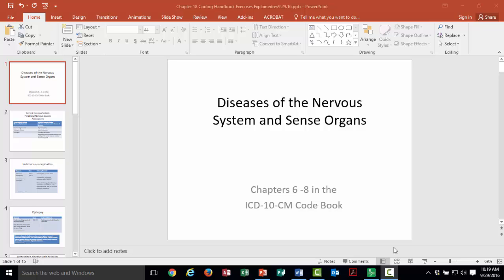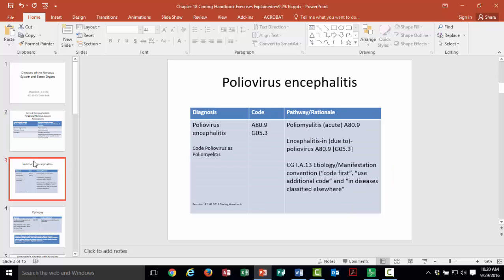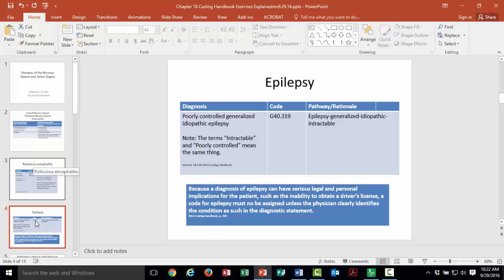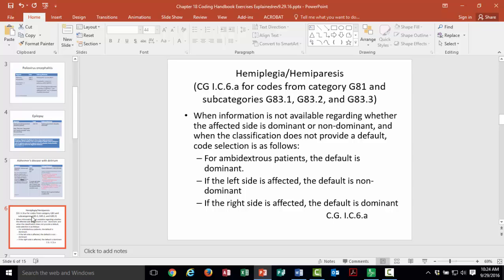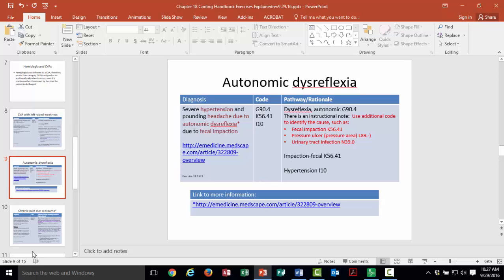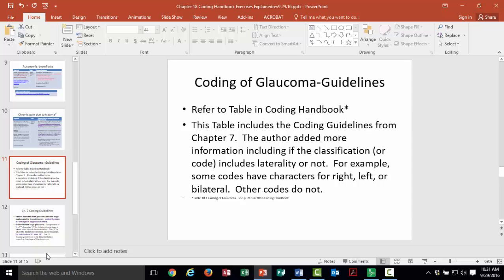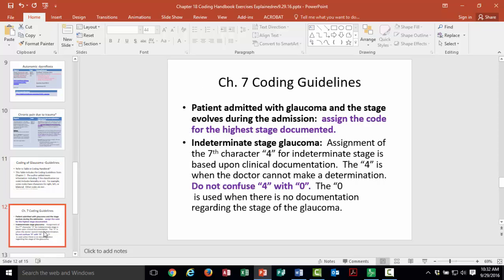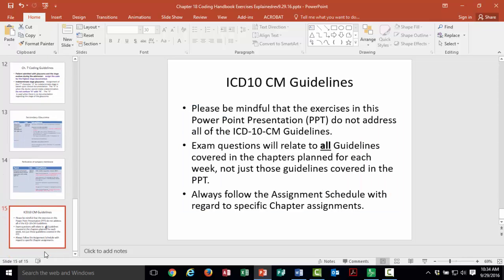Ch 18 Coding Handbook